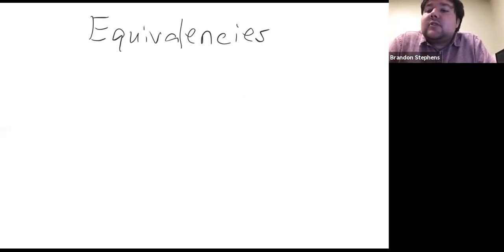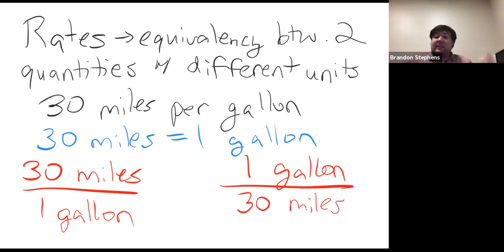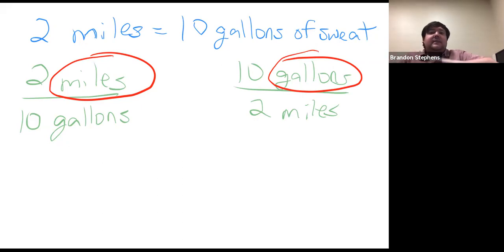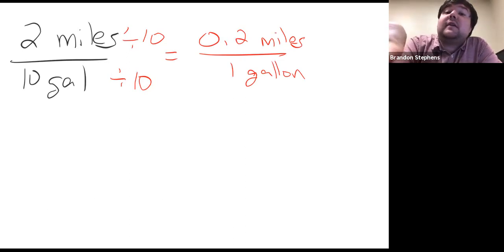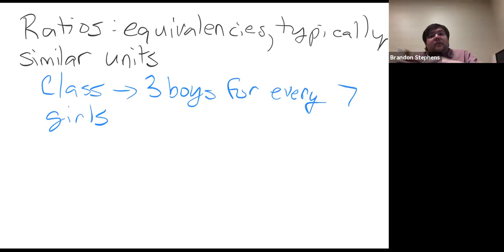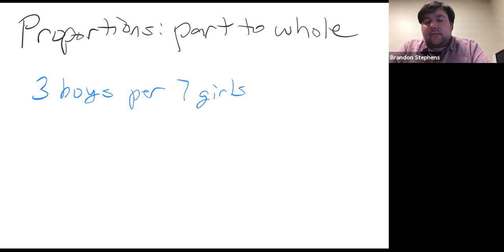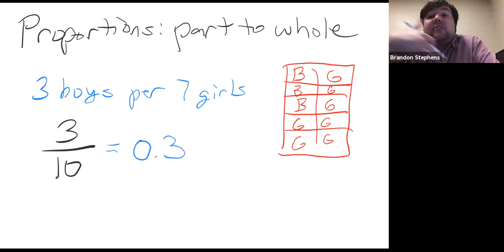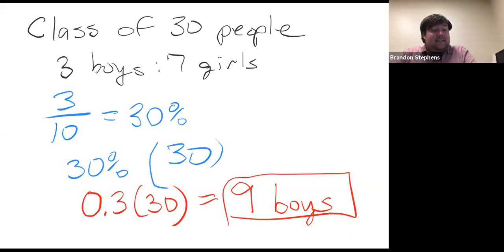Belmont LC Pharmacy Ratios, Rates and Proportions